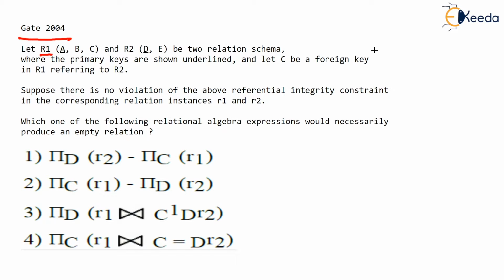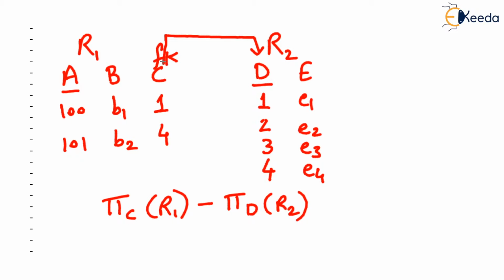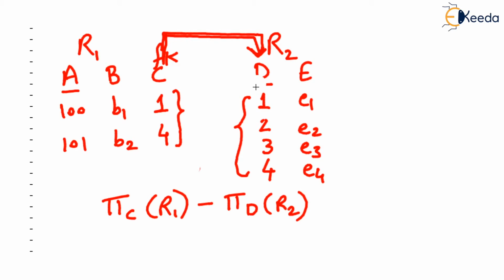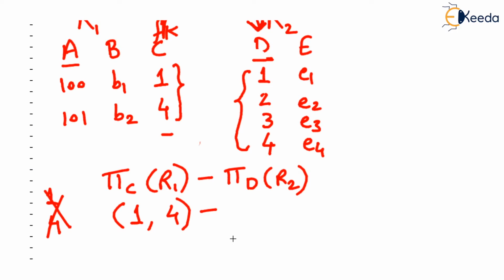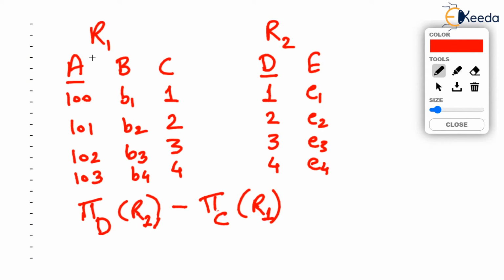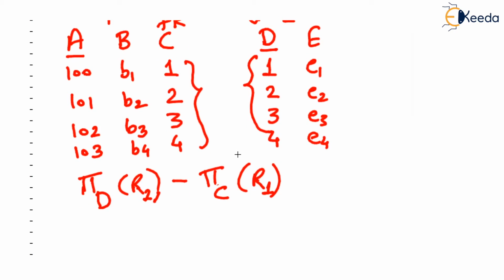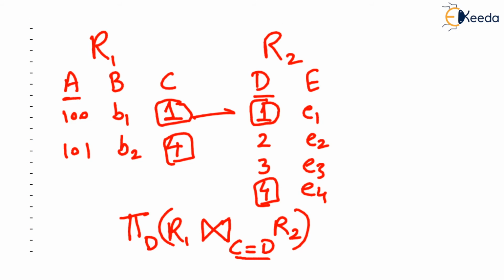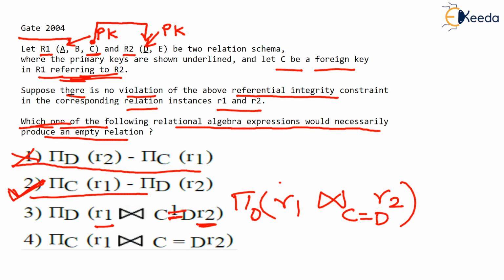Solving Gate 2004 Relational Algebra Question: Database Concepts Explained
Join us in this comprehensive tutorial as we break down the Gate 2004 question on Relational Algebra in databases. Relational Algebra forms the foundation of relational databases, and this question serves as an excellent case study to enhance your understanding.

In this video, we will:
✅ Discuss the Basics: Brush up on the fundamental concepts of Relational Algebra, including selection, projection, union, intersection, and more.
✅ Decipher the Question: Analyze the Gate 2004 question in detail, understanding its nuances and the strategies to approach it.
✅ Step-by-Step Solution: Provide a step-by-step solution to the question, explaining each step thoroughly for better comprehension.
✅ Tips and Tricks: Share valuable tips and tricks to solve similar problems, helping you improve your problem-solving skills.

Happy Learning.